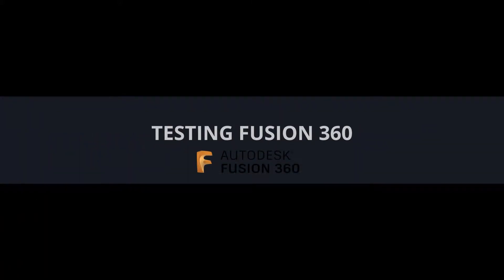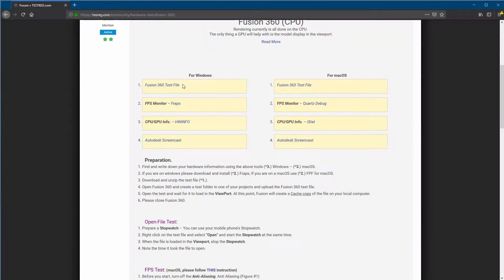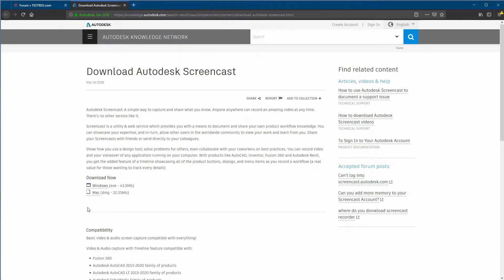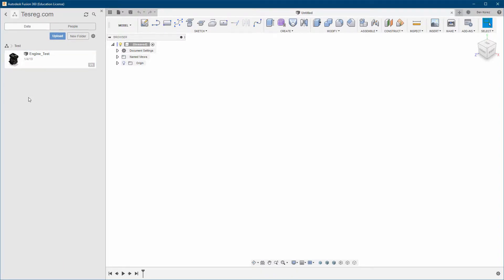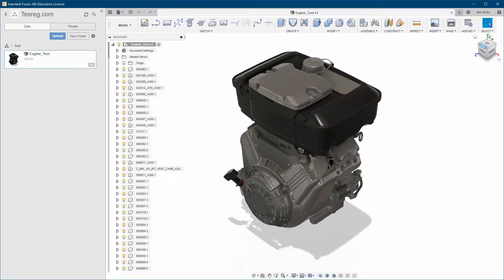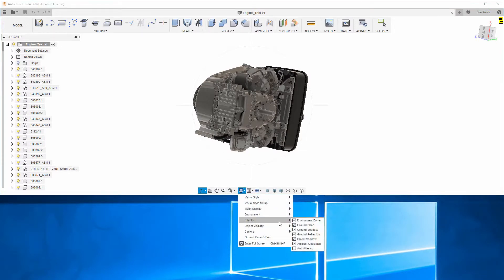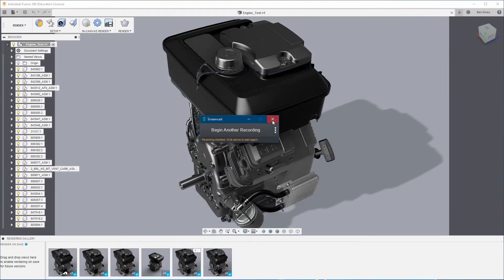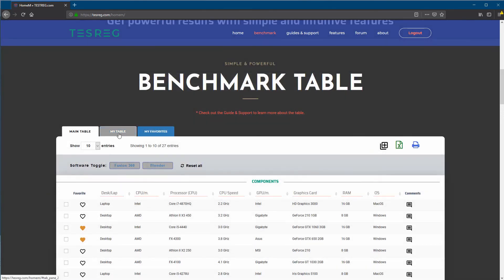TESREG.com: Testing Fusion 360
In this video I show you how to test Fusion 360.
The testing process is very simple, just follow my lead.

Prepare a Notepad or a Word document to write down all the test info. You could also use a pan & paper if you wish to.

We will collect the following data:
CPU
GPU
RAM
Open
FPS
Render

Please let us know if you have any question.